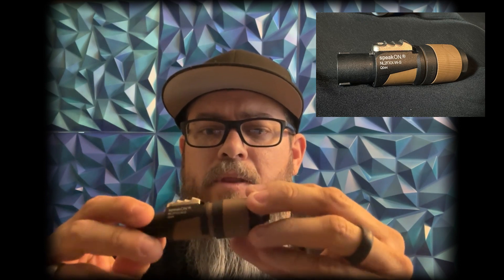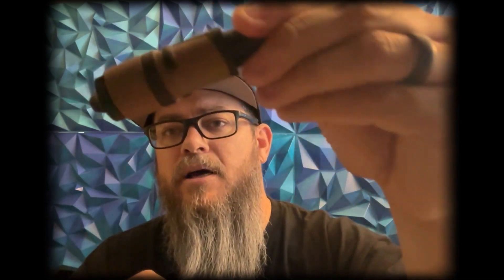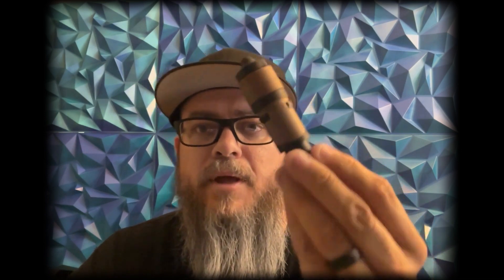New SpeakOn Connector???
In this video we go through the all new Neutrik SpeakON connector.
That's right they discontinued the OG!!!